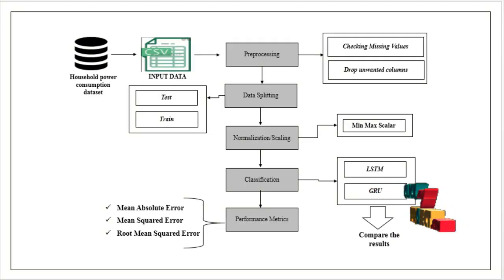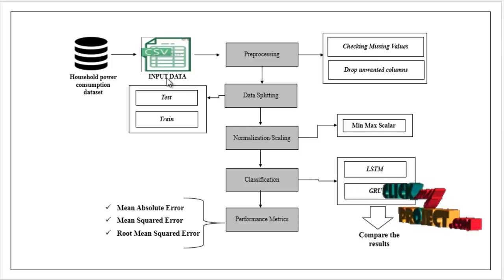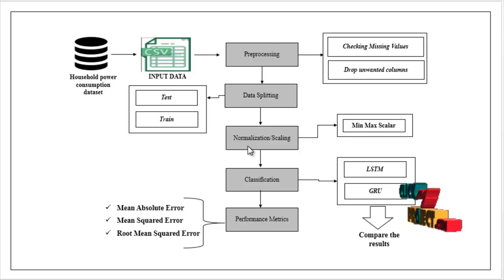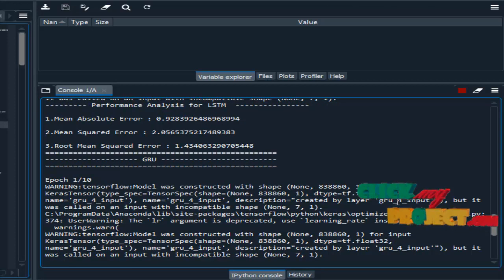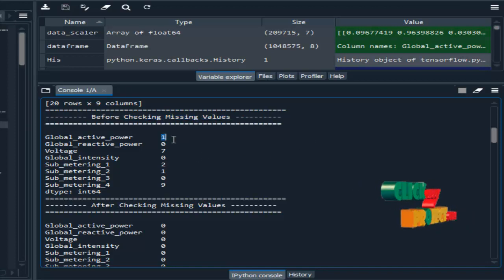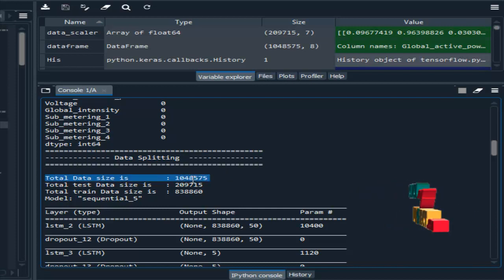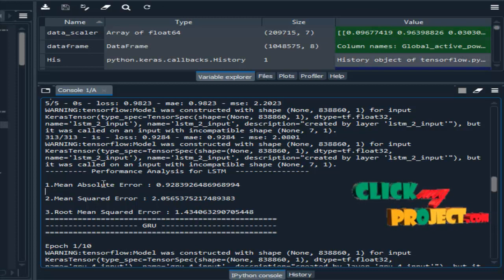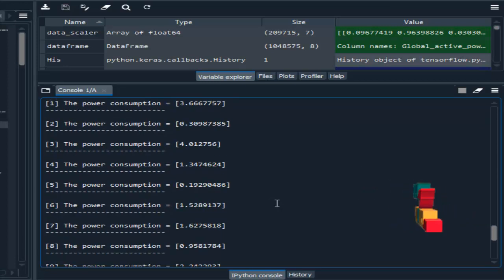Python Machine Learning Project - Intelligent Energy Management In Iot Networks - ClickMyProject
Green energy management is an economical solution for better energy usage, but the employed literature lacks focusing on the potentials of edge intelligence in controllable Internet of Things (IoT). In our system, we have to predict or analyse the household power consumption. Here, we are used household power consumption dataset is taken from dataset repository. Then we have to implement the preprocessing step for avoid wrong prediction.
 The system is developed the different deep learning algorithms such as long short term memory (LSTM) and gate recurrent unit (GRU) for analysing the energy consumption.
Finally, the experimental results shows that some performance metrics such as mean Absolute Error (MAE), mean Squared Error (MSE) and Root Mean Squared Error (RMSE). Then, we have to compare the results and we conclude that GRU is efficient.

Including Packages
* Base Paper
* Complete Source Code
* Complete Documentation
* Complete Presentation Slides
* Flow Diagram
* Database File
* Screenshots
* Execution Procedure
* Readme File
* Addons
* Video Tutorials
* Supporting Softwares

Specialization
* 24/7 Support
* Ticketing System
* Voice Conference
* Video On Demand *
* Remote Connectivity *
* Code Customization **
* Document Customization **